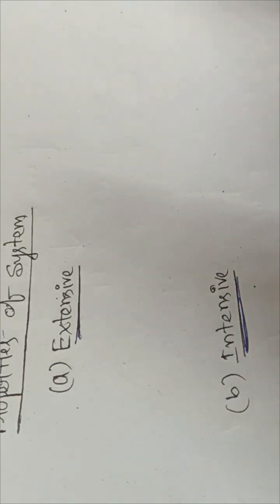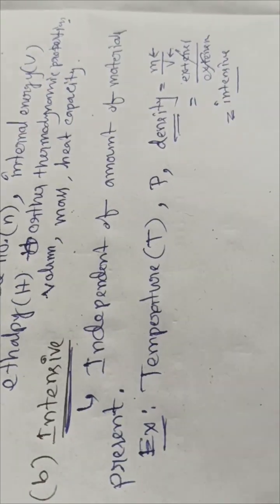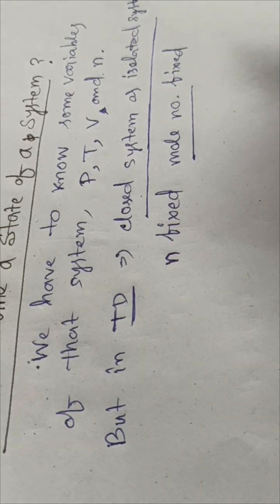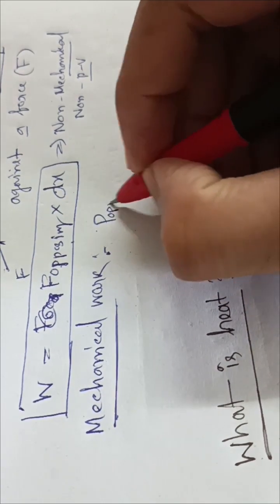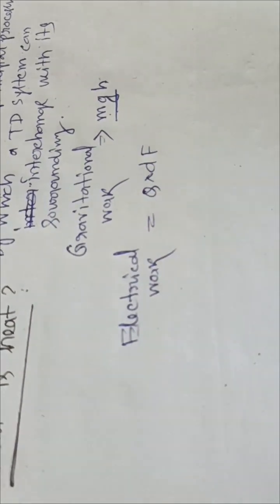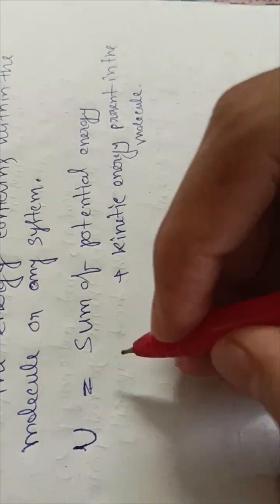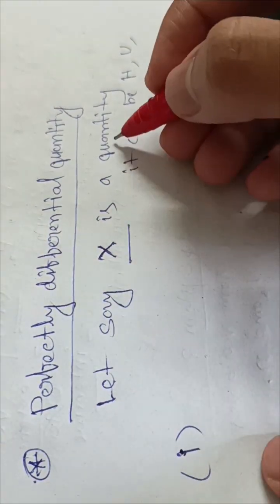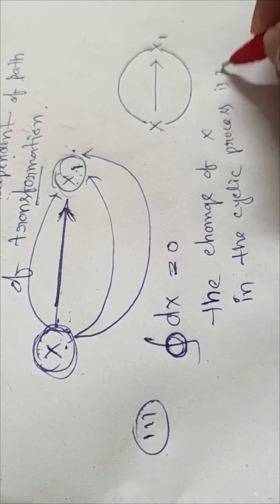Lec -2 (Introduction of thermodynamics)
Here we have discussed the Extensive and  intensive properties.Again what is heat, internal energy, and Work.

You can ask me in the comment section if you have any doubt or anything wrong about the lecture. I will definitely notice that.